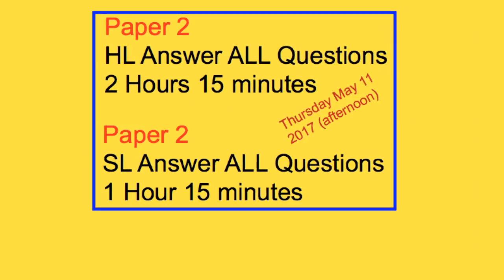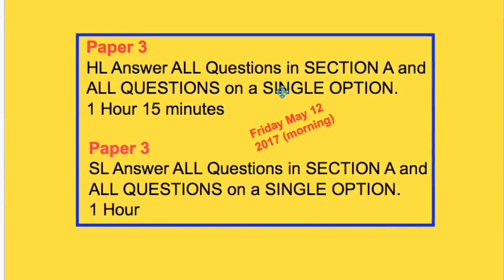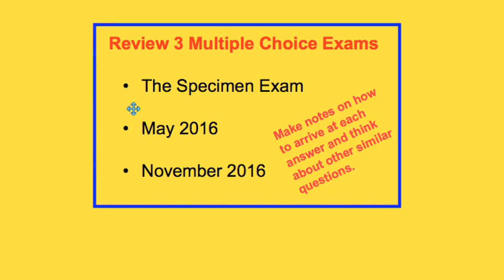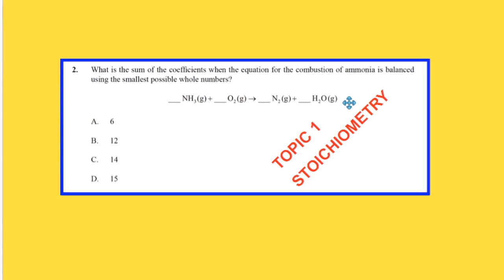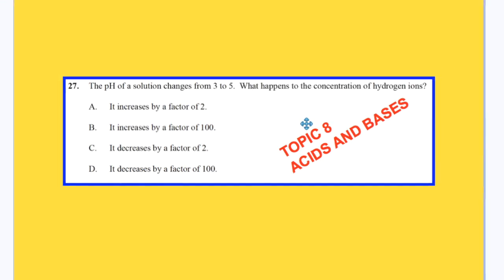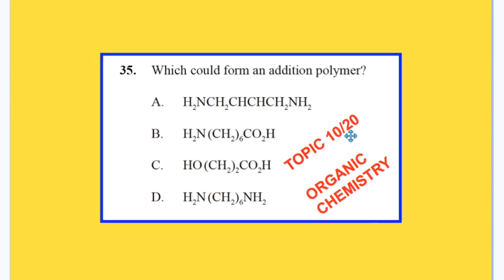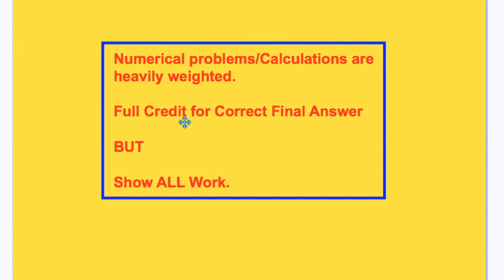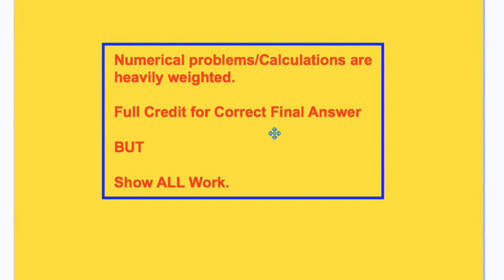IB Chemistry Exam Tips (2017)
Dubay outlines a strategy to prepare for the IB Chemistry Exam.I still have a lot of videos to make for IB chemistry but here is one playlist covering some key areas of Organic Chemistry.